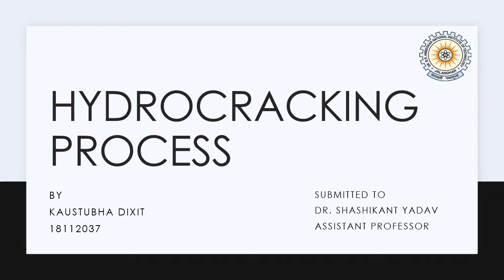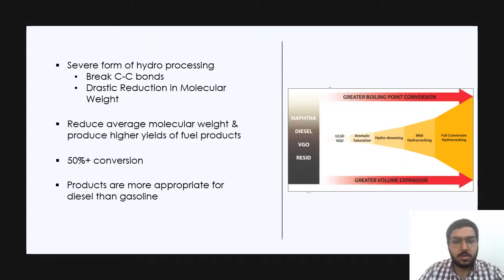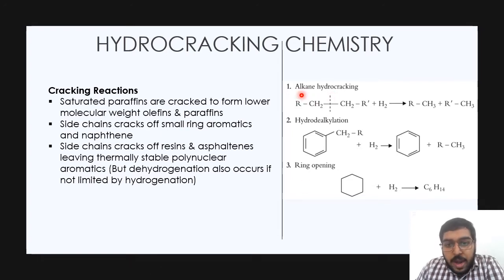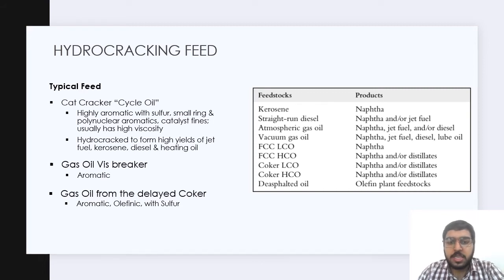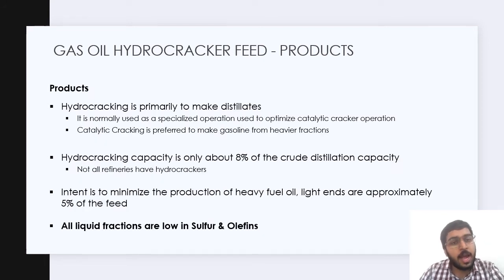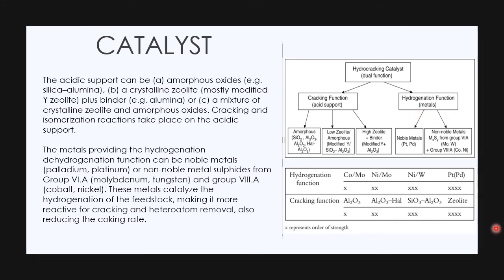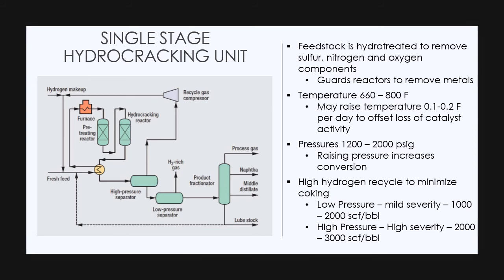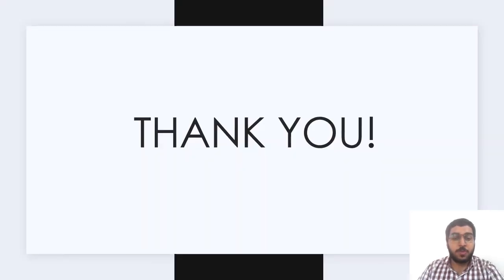Hydrocarbon Engineering: Hydro cracking process: Student's PPT